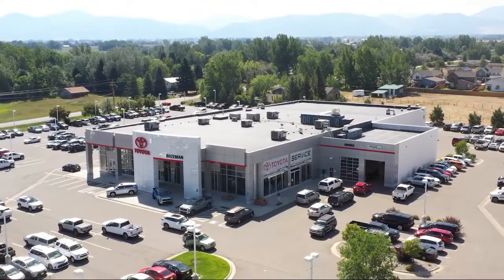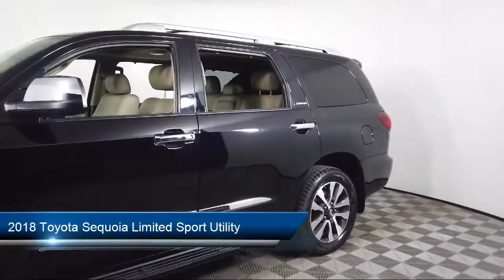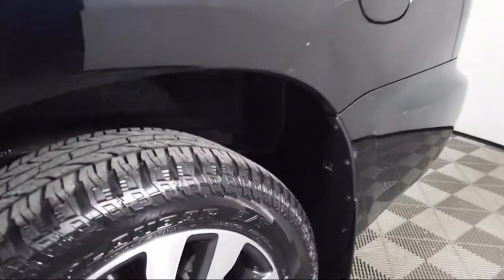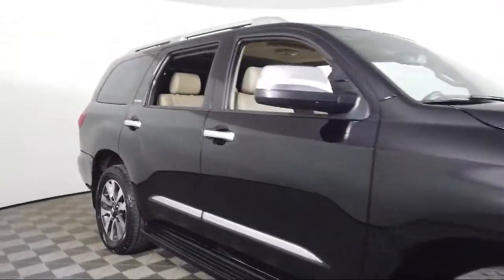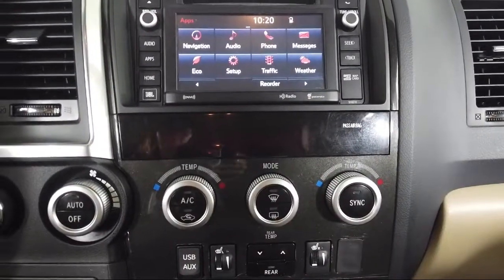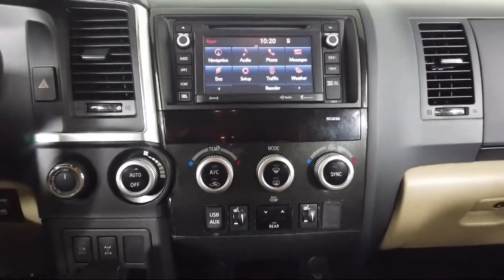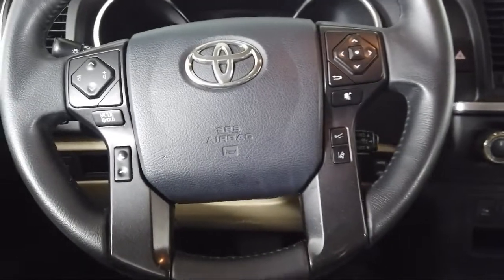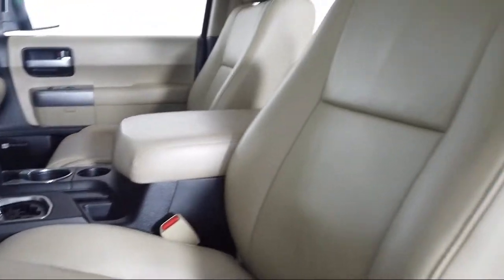2018 Toyota Sequoia Limited Sport Utility Bozeman Belgrade Big Sky Livingston Butte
2018 Toyota Sequoia Limited Sport Utility Stock Number: T05947 Vin:5TDJY5G18JS157668.